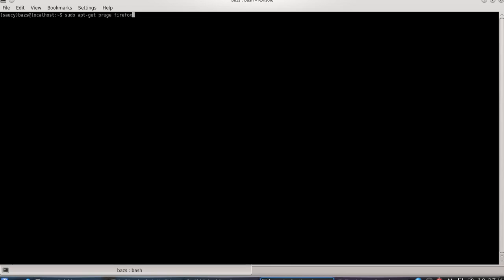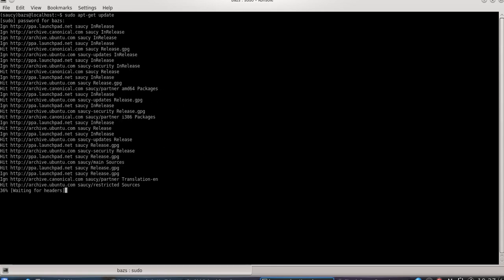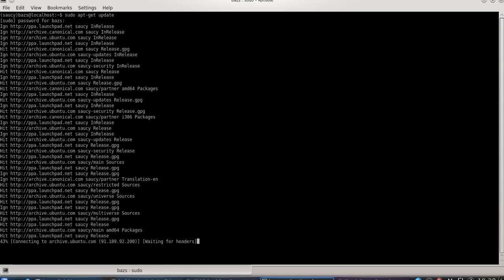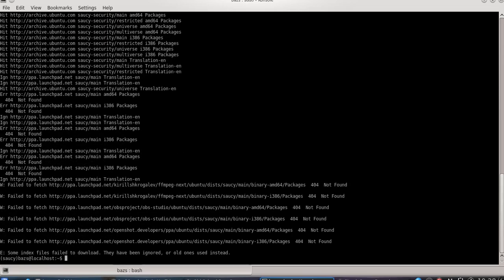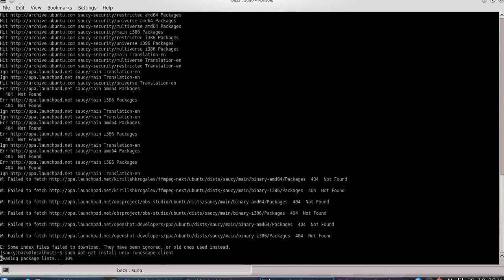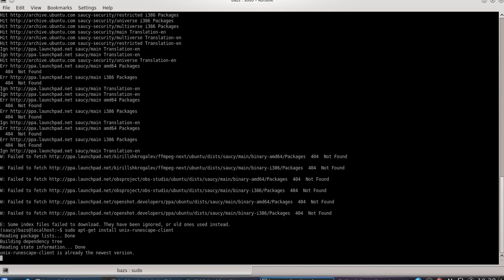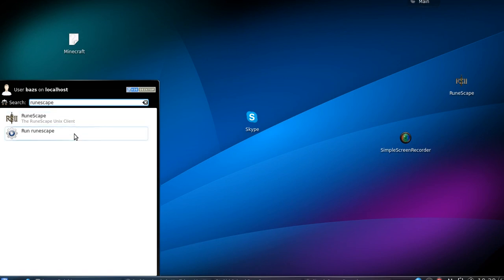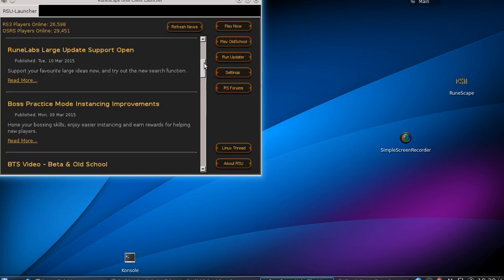How to play Runescape on your Chromebook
sudo apt-add-repository ppa:hikariknight/unix-runescape-client
sudo apt-get update
sudo apt-get install unix-runescape-client